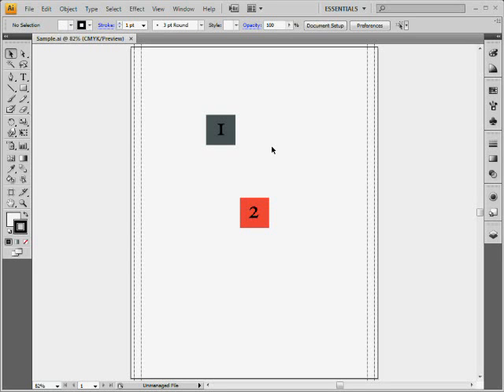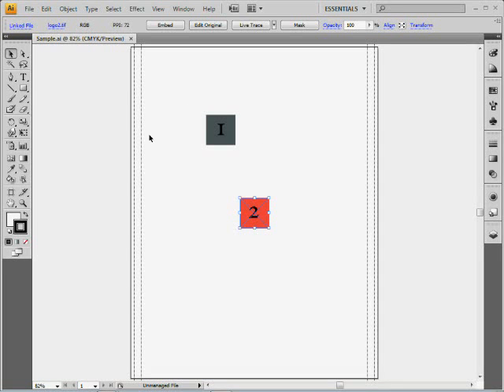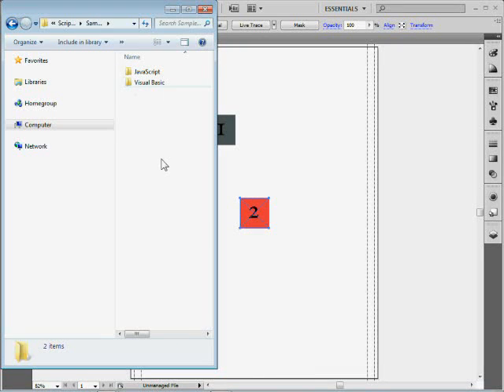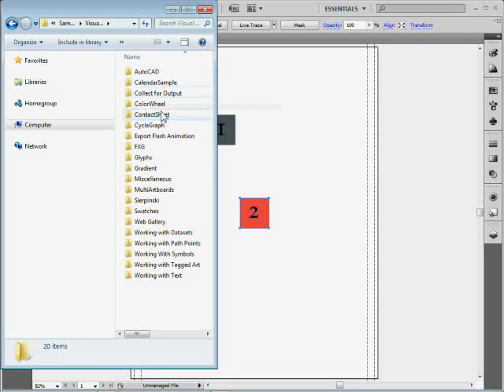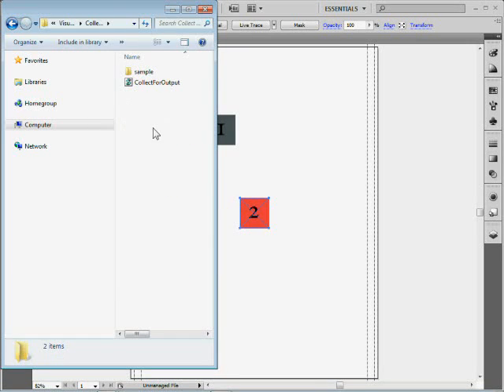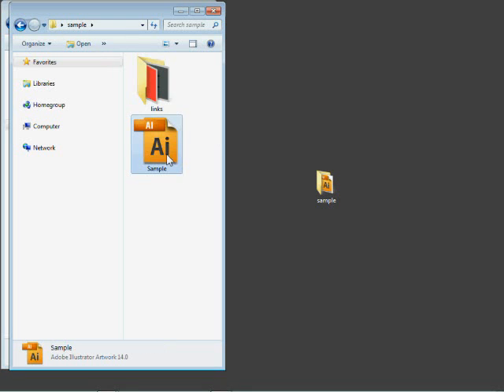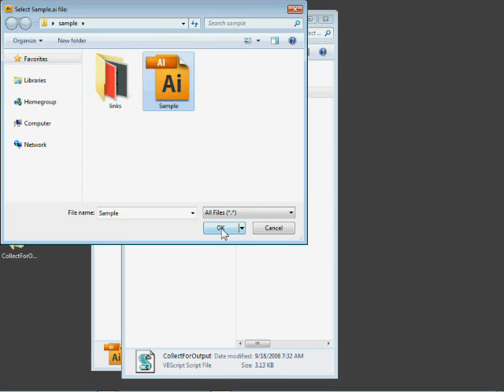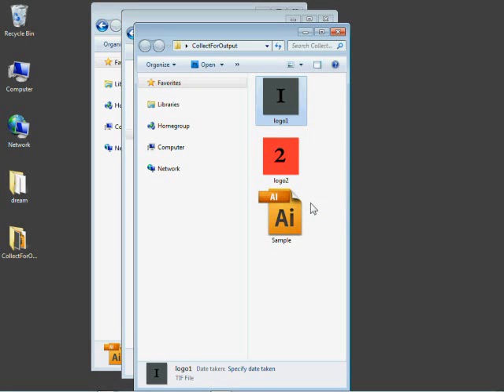Collect for output in Adobe Illustrator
If you've ever created an Illustrator document, then linked to image files only to realize that you need to give the .ai file to someone else? This requires you to collect all of the linked images. **If you are runnning into issues on MAC OS, check out this fix

This vid tip will show you how to run a simple script that comes with Adobe Illustrator called "Collect for Output" to copy all of the links and the original .ai file into a folder.